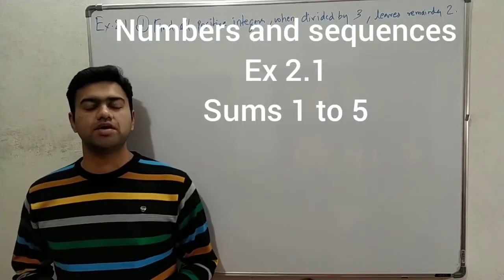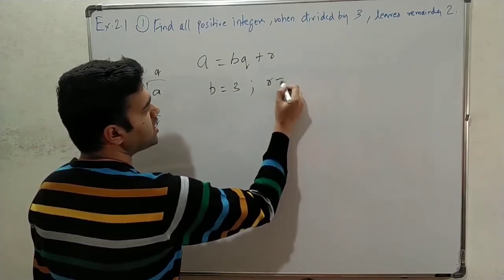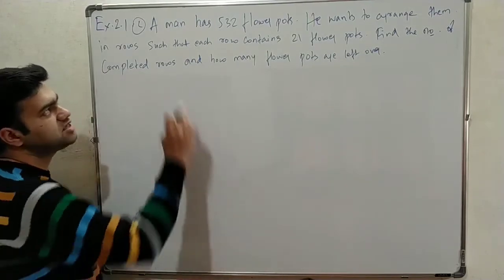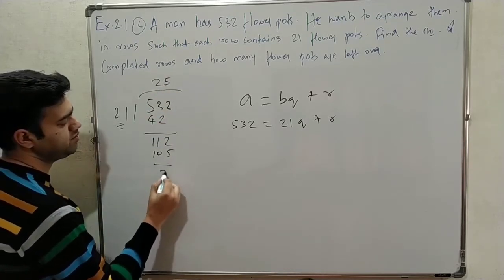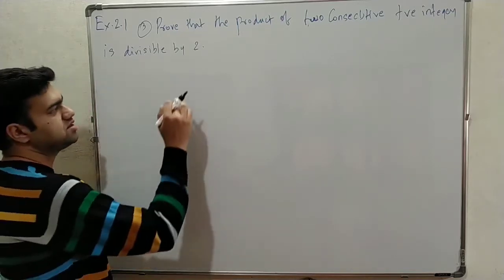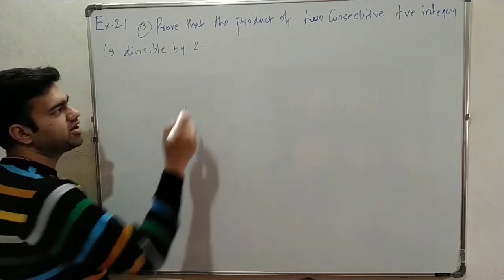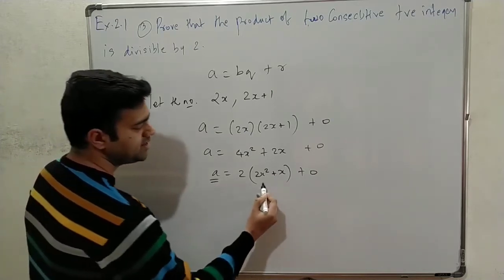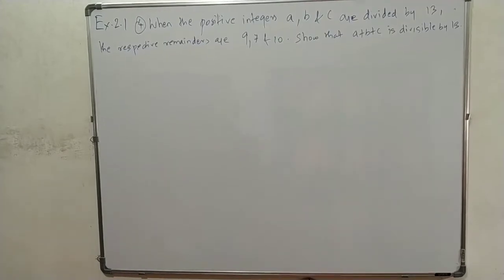Numbers & Sequences | Euclid's Division lemma | ex 2.1 | sums 1 to 5 | class 10 | TN syllabus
Class 10 TN syllabus exercise 2.1 sums 1 to 5 explained in Tamil